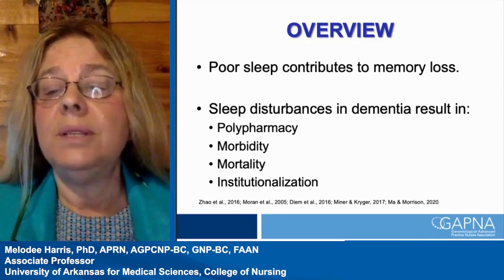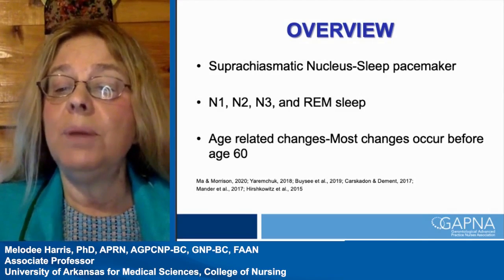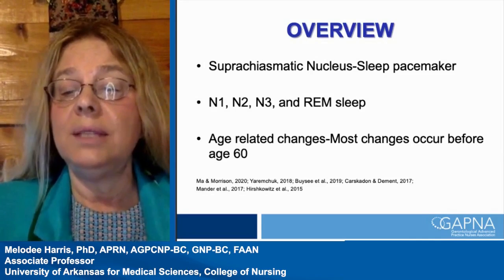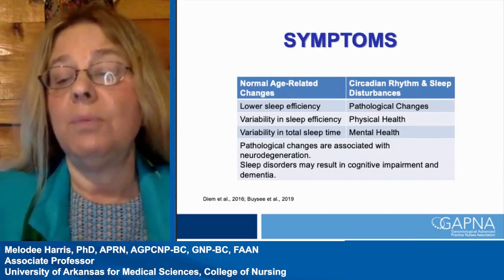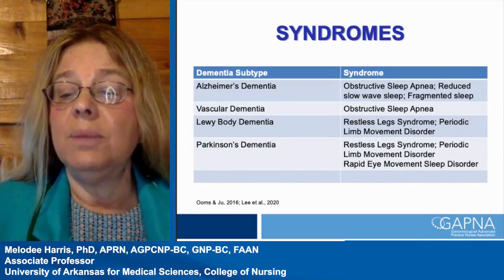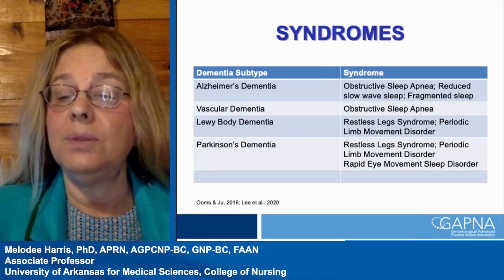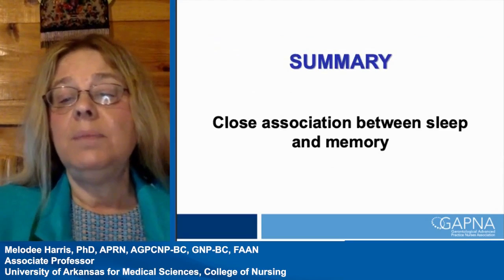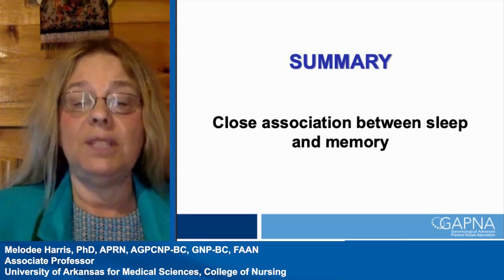Sleep - for the Nurse Practitioner / Neuropsychiatric Syndromes (NPS) in Dementia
This is one of 8 learning activities that are intended for Nurse Practitioner / Provider. Another set of 8 learning activities have been developed geared toward the Caregiver. The primary focus of this series is on the neuropsychiatric syndromes (NPS) in dementia. Each topic includes a video, handout, and reference list.

The purpose of this module is to discuss sleep disturbance in older adults with dementia.

Handouts and references can be accessed in the GAPNA Online Library

Both GAPNA members and non-members can use the GAPNA Online Library. Simply create a free account (if you do not already have one) to access content.